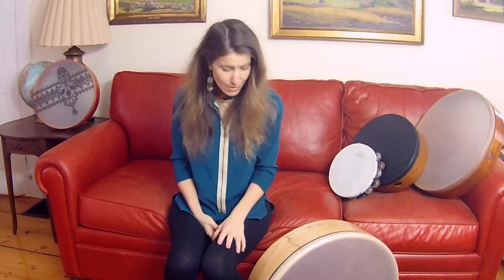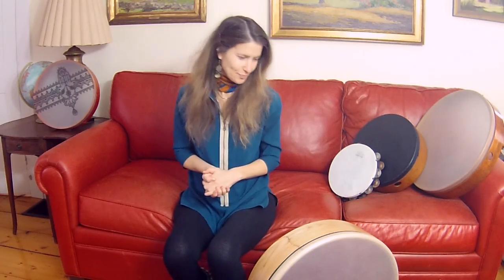Fun Solkattu Lesson/ 5 - Beat Exercises with Marla Leigh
Learn about the incredible art of RHYTHM - through this Solkattu exercise.

What is Solkattu?
Solkattu is the art of vocal percussion traditionally from South India. Learning this is a great way to strengthen your sense of rhythm.